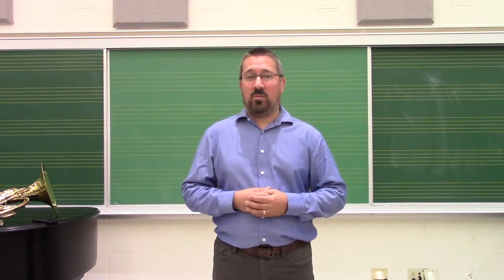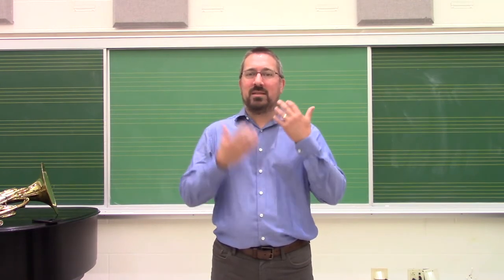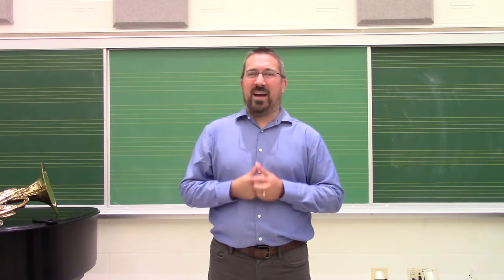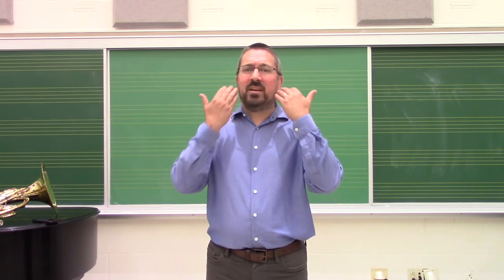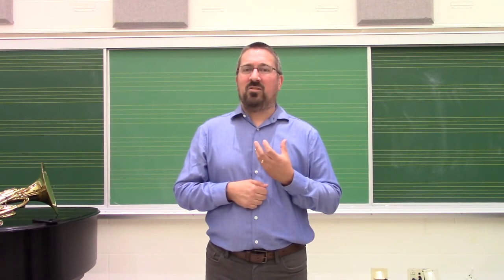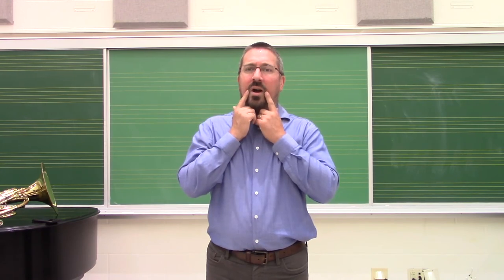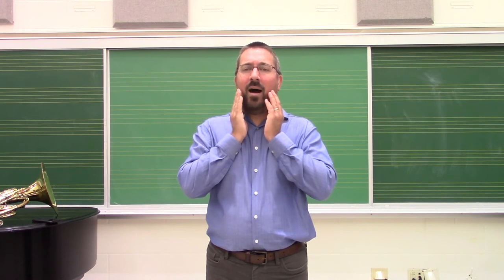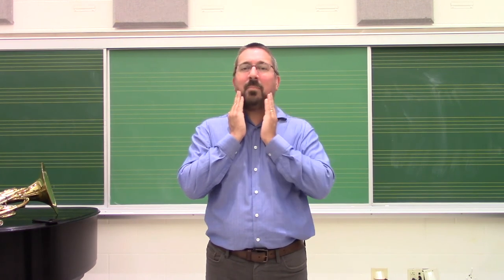Brass Techniques and Pedagogy-Setting Up the Embouchure